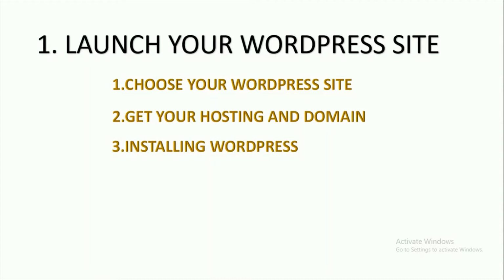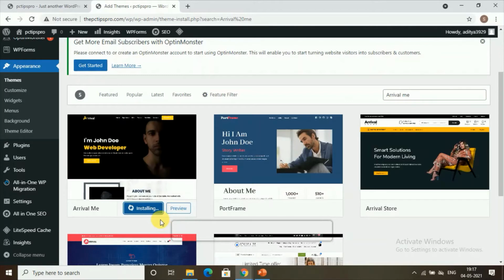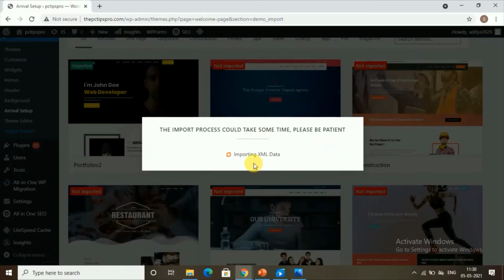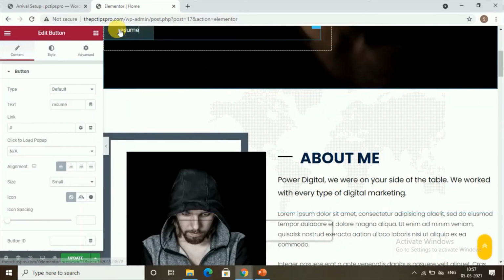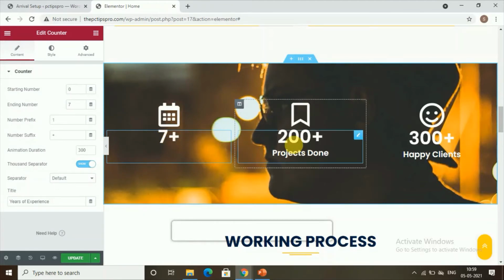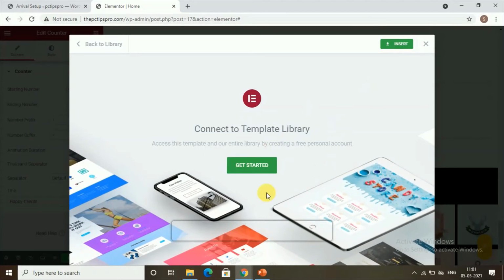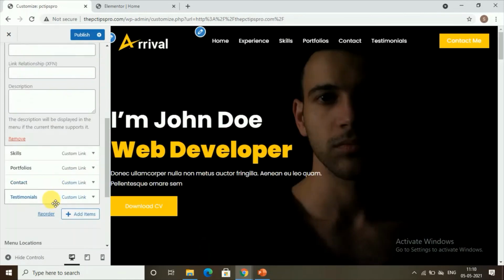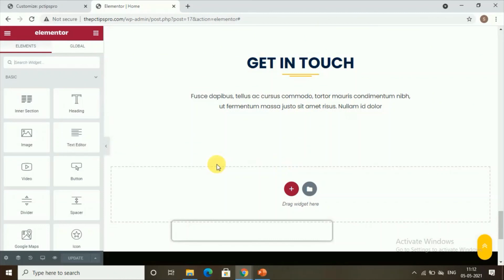How to Make A Portfolio Website on WordPress Platform | Making Personal Website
In this video, I have explained how to create a personal portfolio website with WordPress. WordPress is an easy-to-use platform because you do not need coding skills to make any website on WordPress.

In order to create a Portfolio website, you need to have a Domain and WordPress hosting.

You can use our above link to buy website hosting and you can claim 1-year free website development support from our side.